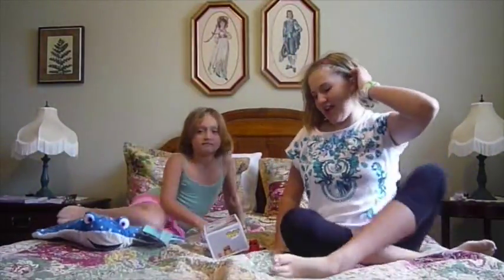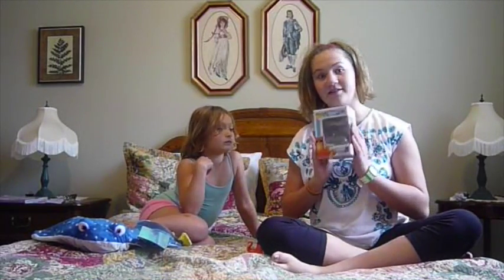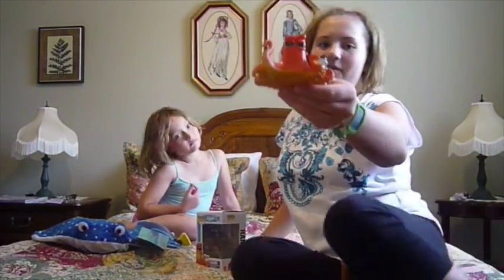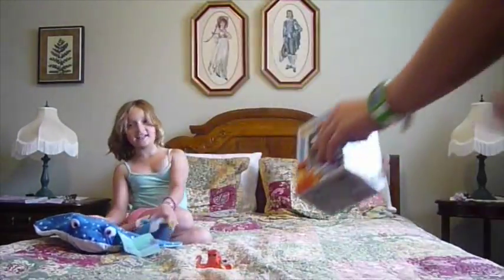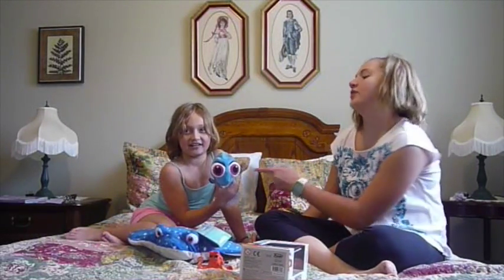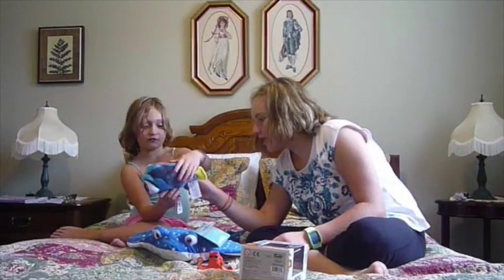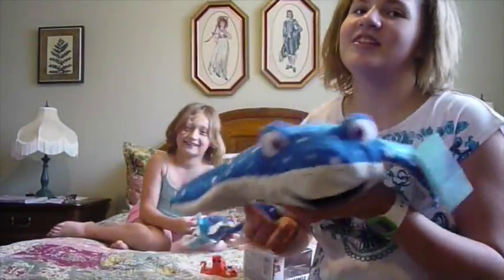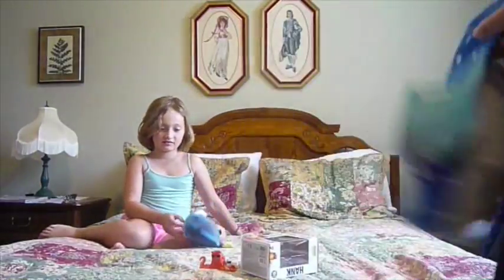Finding Dory Fun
Hello Everyone! We are the Crazy Canadian Cousins! In this video we show you some of our Finding Dory toys and stuffed animals! We got the Pop! Vinyl from EB games and the stuffed toys from the Disney Store!

Music: Mr. Saxobeat By: Bison Kid (Found under a creative commons)